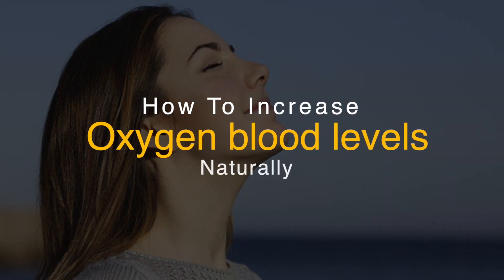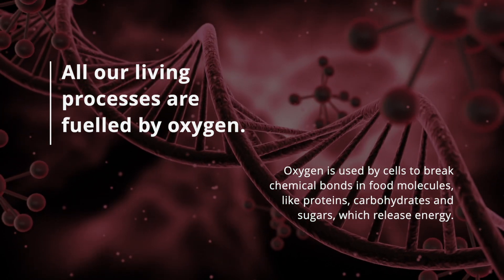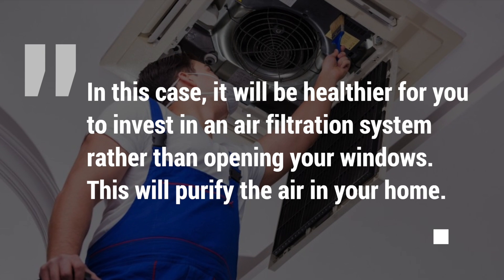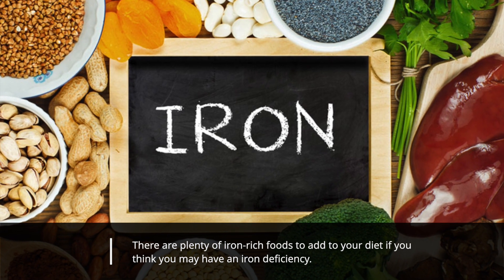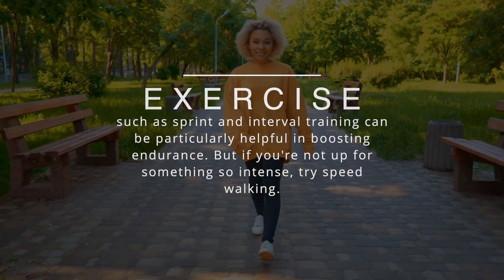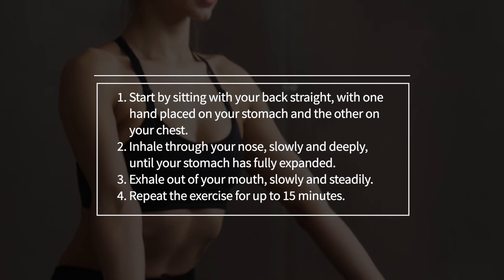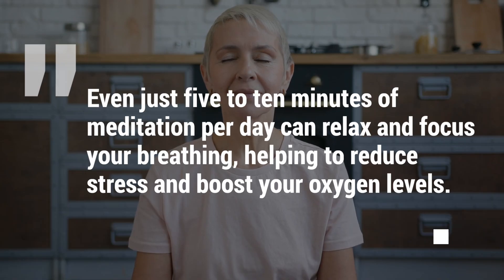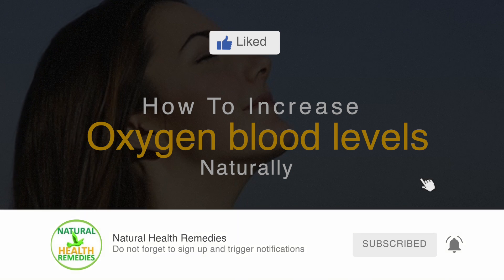How To Increase Oxygen Blood Levels Naturally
Breathing isn't something that many of us think much about - and actually, over-thinking your breathing can make you feel paranoid.
Take a moment to time how many breaths you take in a minute. Most healthy adults take between 12 and 20 breaths per 60 seconds. But our breathing should actually be much slower than this. In fact, it's recommended that we take between 6 and 8 breaths per minute.
Although breathing is one of the things that our bodies do constantly, most of us still don't know how to breathe optimally and improve our blood oxygen levels.
This video will provide you with some handy tips about how to naturally improve the oxygen levels in our blood.
First off, let's look at why our bodies need oxygen in the first place.
It's estimated that 90% of our energy comes from oxygen alone. When we breathe, we take in oxygen, which is then transported around the blood to every cell in the body. At the same time, carbon dioxide is exhaled, which is also important, as we don't need this compound in our bodies.
All our living processes are fuelled by oxygen. Oxygen is used by cells to break chemical bonds in food molecules, like proteins, carbohydrates and sugars, which release energy. The majority of our cells rely on energy to survive - and all of them need oxygen. Providing our cells and muscles with oxygen doesn't just help us to perform physical activity; it also keeps us alive.
We know the importance of oxygen for our cells, energy and body functions. Generally, the greater amount of oxygen we can take in, the healthier we'll be.

There are a number of ways to boost your blood oxygen level. These include adjusting certain environmental factors and training your body to obtain more oxygen through exercise and breathing techniques.
Here are the best methods of boosting the amount of oxygen in your blood:
1. Get Plenty of Fresh Air
When the weather is warm enough, open your windows, allowing fresh air into your home. Dedicate half an hour per day for a walk outside. Fresh air is one of the best sources of oxygen, and should energize you instantly.
Your local air quality will vary, depending on where in the world you live. Urban areas are more susceptible to smog and pollution. In this case, it will be healthier for you to invest in an air filtration system rather than opening your windows. This will purify the air in your home.
2. Increase Your Water Intake
Just like oxygen, water is an essential ingredient for everyday health. The lungs need to be hydrated to effectively oxygenate and expel carbon dioxide. If you don't drink enough water, it could affect your respiratory processes.
The amount of water we drink can have an impact on our overall oxygen levels. Make sure you're drinking at least two liters of water per day. If you often forget to drink, buy a two-liter water bottle or pitcher and fill it in the morning, making sure you've emptied it completely by the end of the day.
3. Eat Iron-Rich Foods
There are certain foods that can have an impact on our oxygen intake.
Iron, for instance, is one of the most important minerals for the red blood cells (which transport blood to the cells and muscles in the body). One of the most common signs of an iron deficiency is tiredness and weakness, which is caused by the reduced ability of our red blood cells to carry blood around the body.
There are plenty of iron-rich foods to add to your diet if you think you may have an iron deficiency. Green leafy vegetables, such as spinach, broccoli and kale, are all great sources of iron. Whizz them into a smoothie if you're not a fan of their texture. Legumes, apples, and lean proteins like fish, eggs and poultry are also packed full of iron.
If you're really struggling to take in the iron you need, consider using iron supplements. You can buy these online or from most health stores.
4. Exercise Every Day
Exercise seems to be the solution to every health problem, so it's no surprise that it can also help to boost oxygen levels.
The better our bodies can be at using and obtaining oxygen, the greater our energy levels. Increasing how much oxygen you use - which can be achieved through exercise - can help to strengthen our cells' endurance.
There is a definite link between the amount of oxygen we breathe in and our performance. The higher the oxygen uptake, the better-performing our cells - and therefore our bodies - will be.
Exercises such as sprint and interval training can be particularly helpful in boosting endurance. But if you're not up for something so intense, try speed walking.